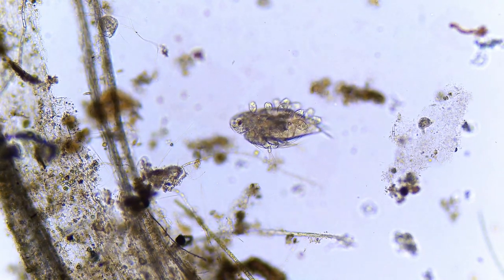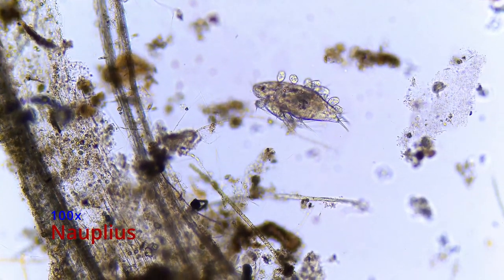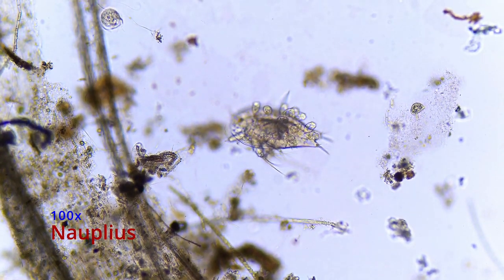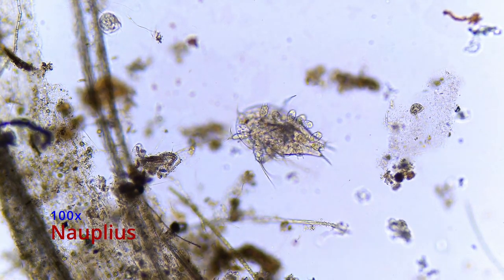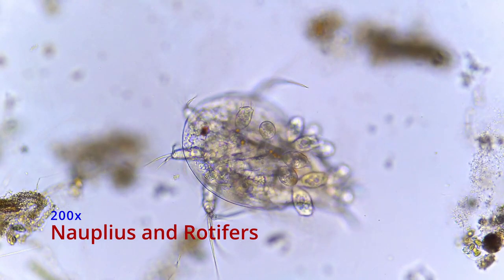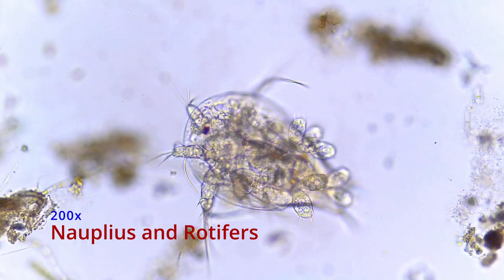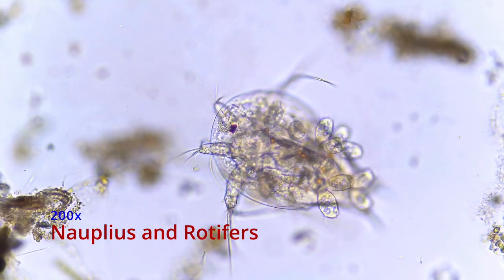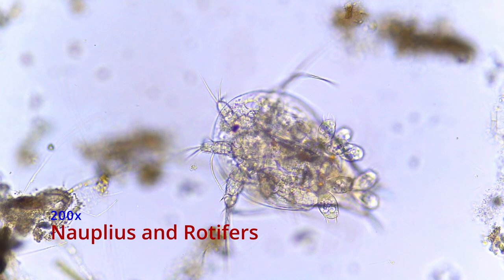Piggyback Riding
A nauplius is used as a taxi